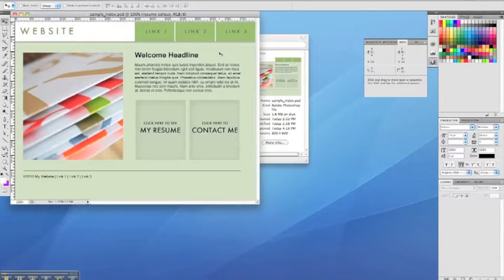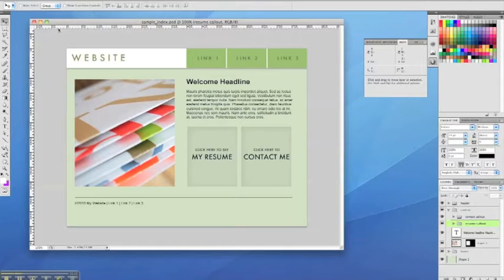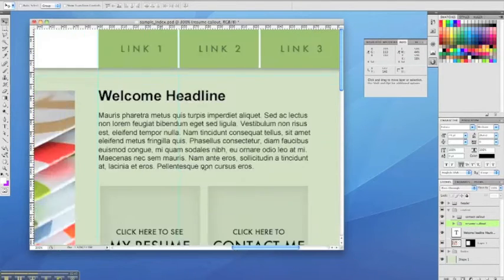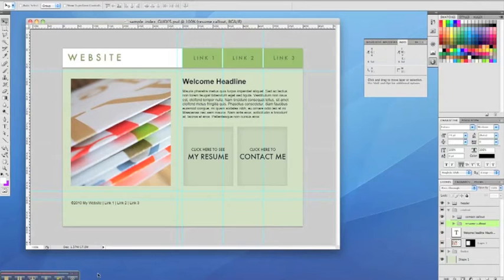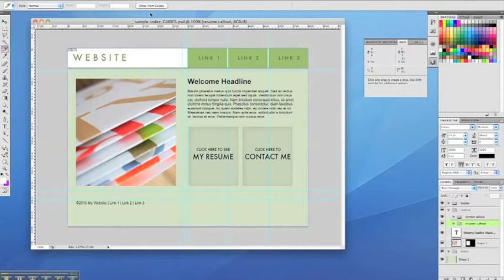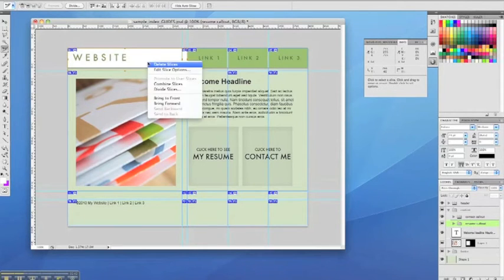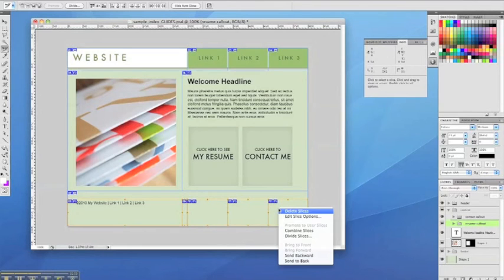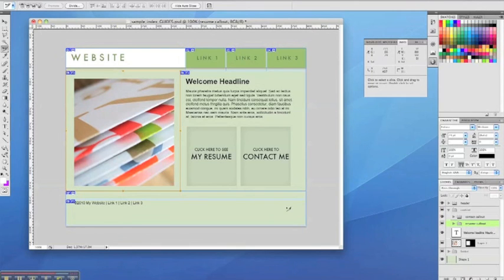573 Slicing Tutorial Part 1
My First Project Part 1